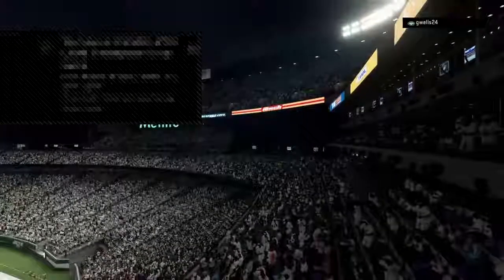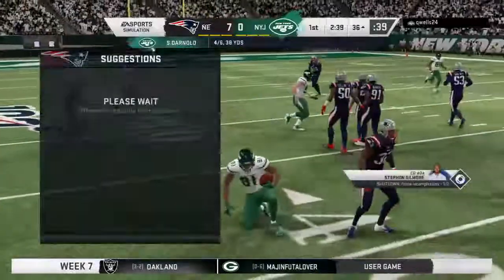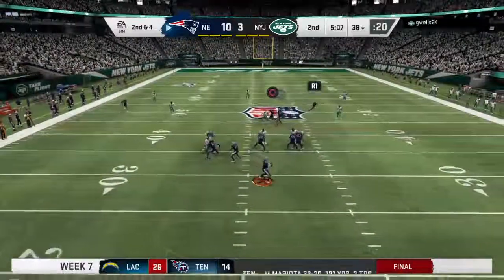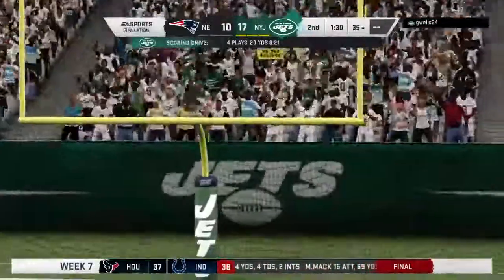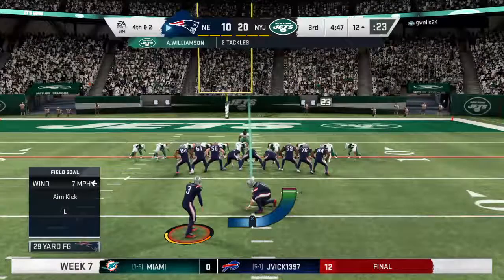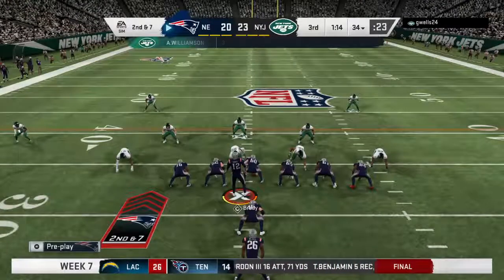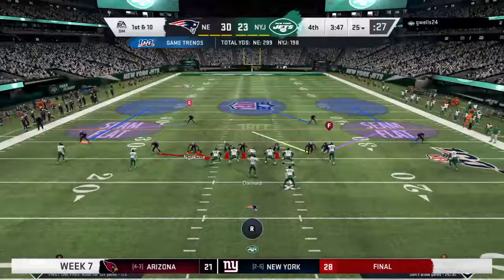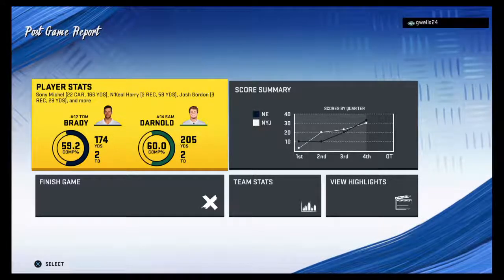CFMF (S1,W7): Patriots @ Jets